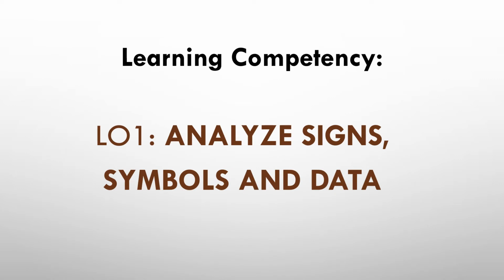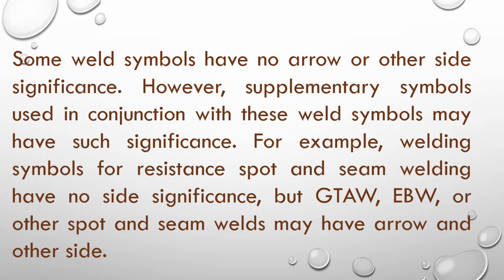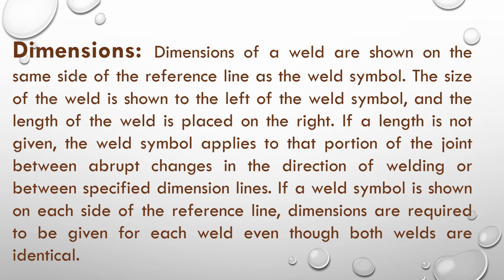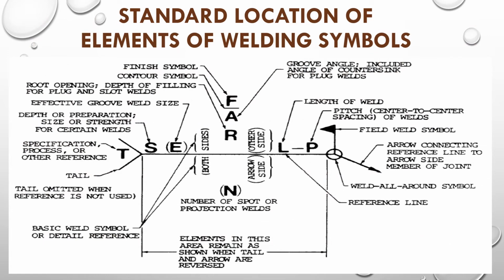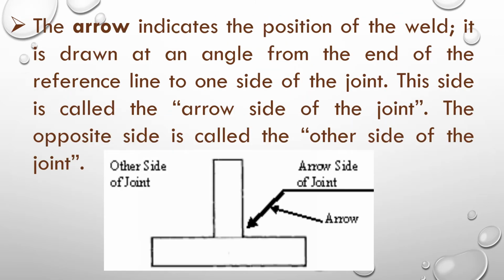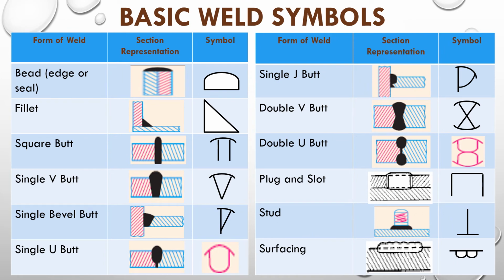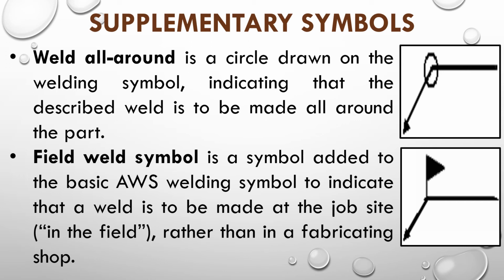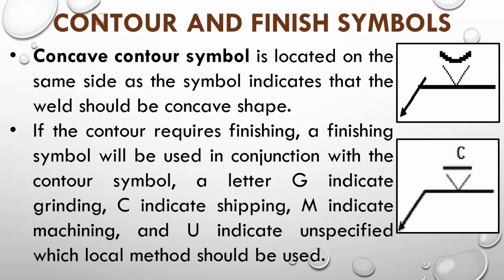Analyze Signs, Symbols and Data Welding Symbols